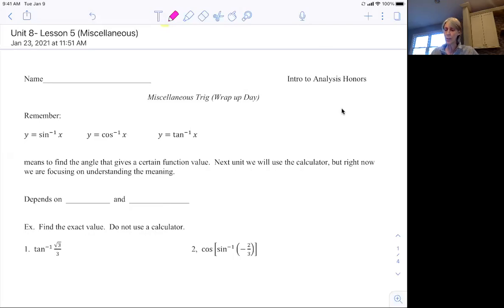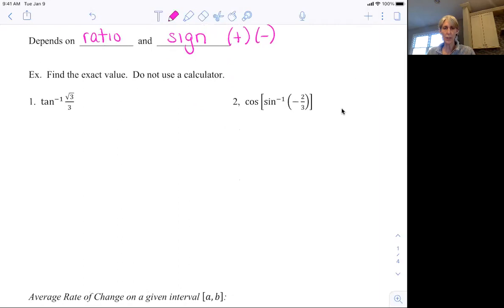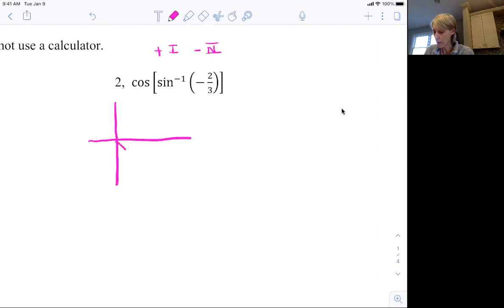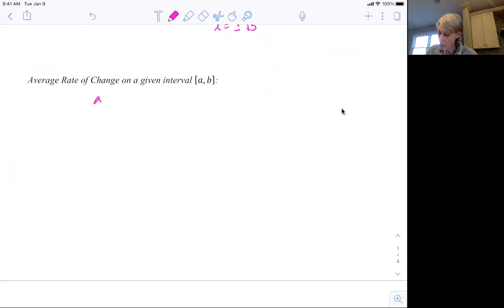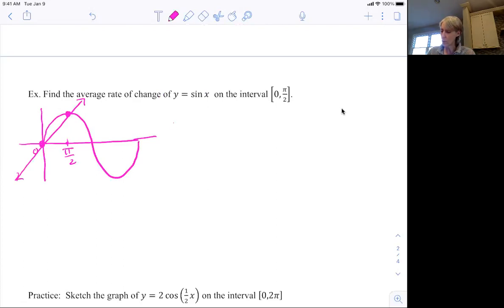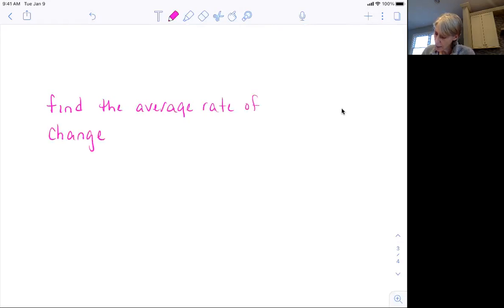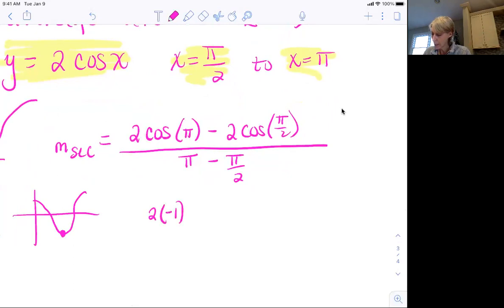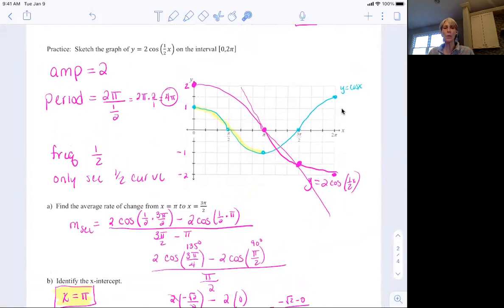Unit 8: Basic Trig - Lesson 5; Wrap Up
This video discusses a few misc. basic trig topics and wraps up the unit.